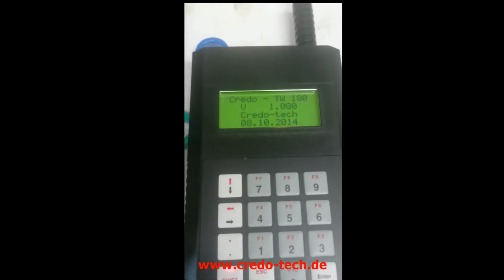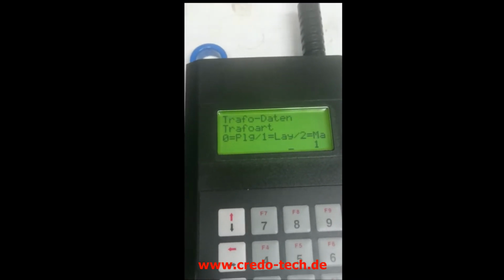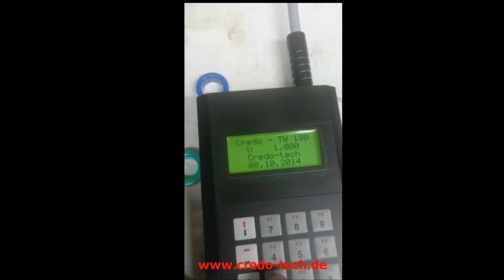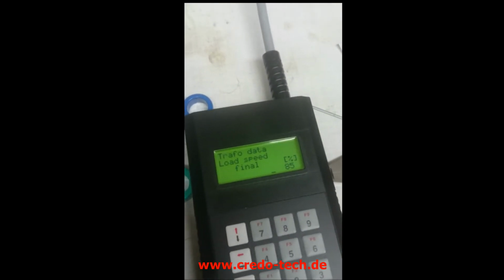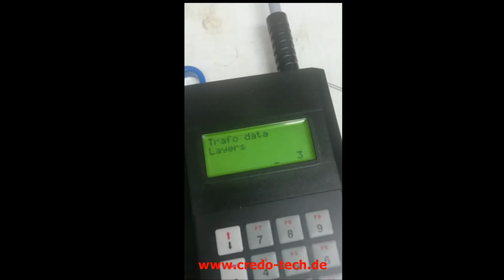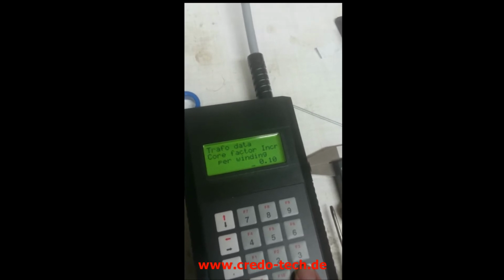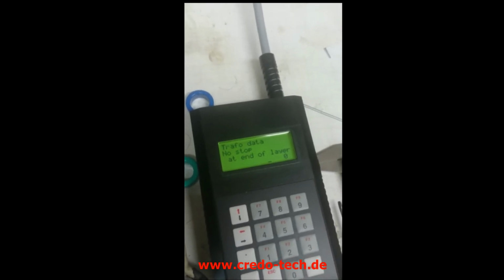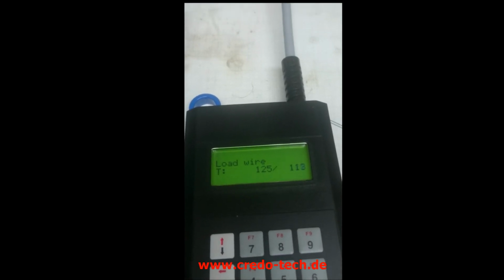TW140 expain 2 sensor and program setup for layer winding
Explanation how to set up the winding program for layer winding.
We use on our Credo-tech toroidal winding machines 2 independently sensors to count the no. of turns 100 correctly.